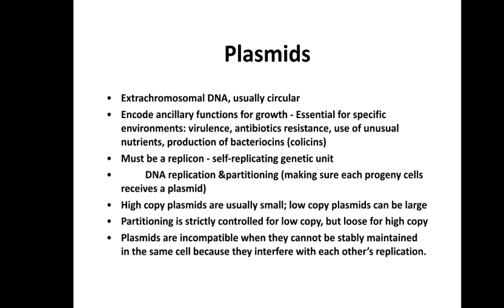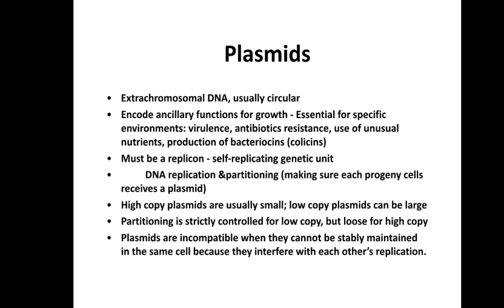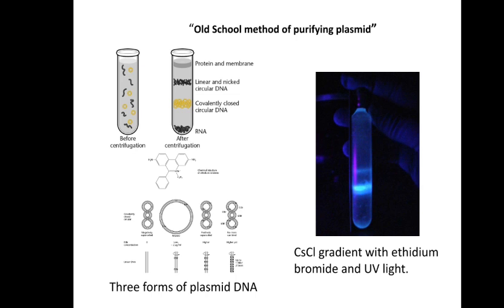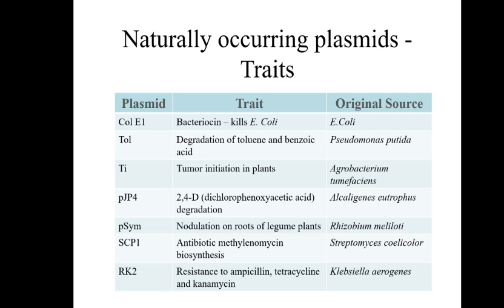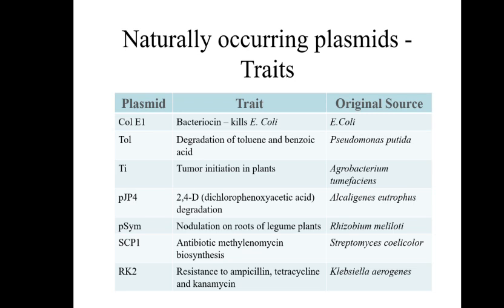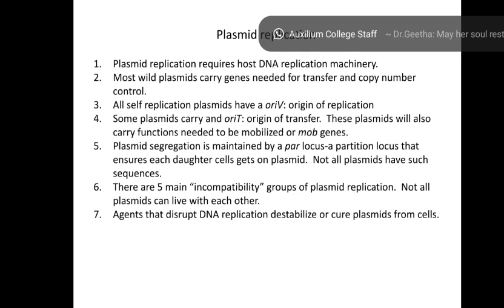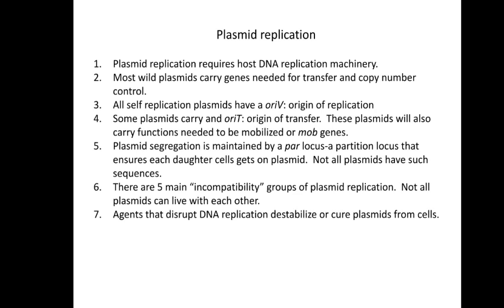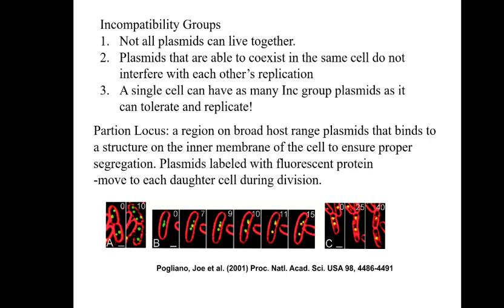Plasmid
Dr. B. Lavanya